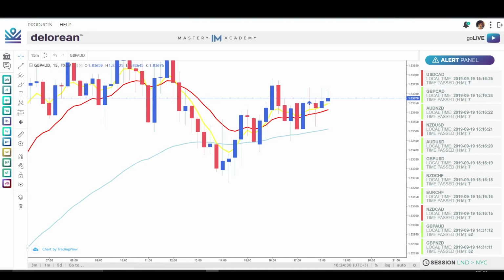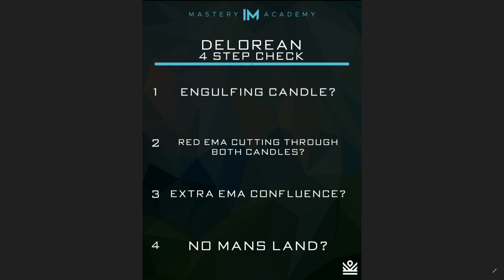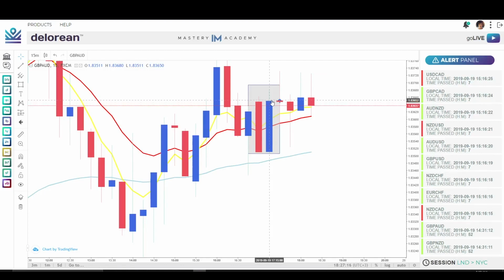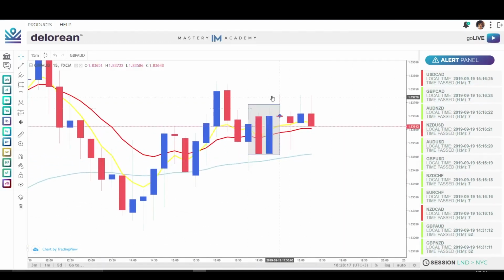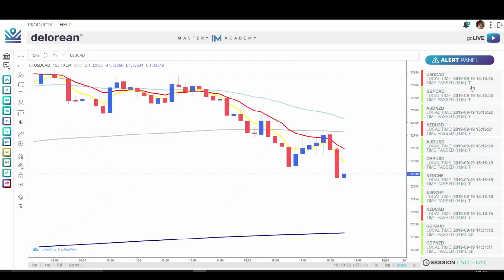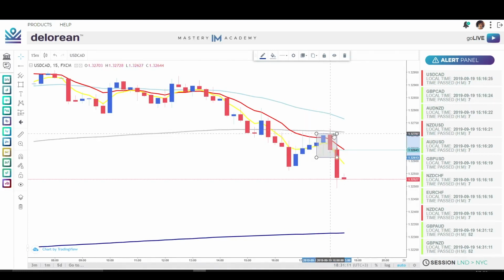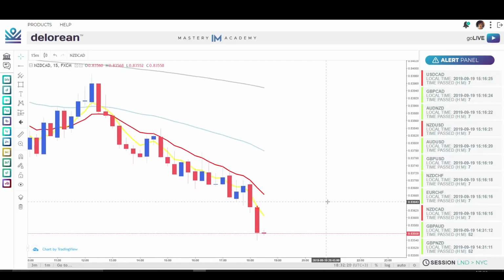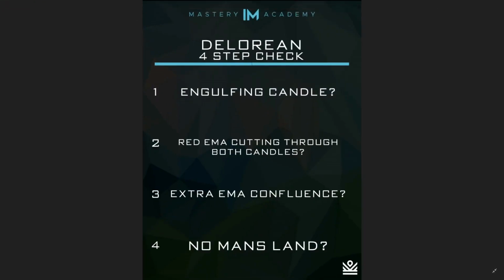Delorean Training video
FULL Overview video  of Delorean  Product can be shown in only 9 minutes! That's right! 9 minutes! Check out why IM Mastery Academy is sweeping the nations and changing lives across the globe.

Join my free trading group  here

Take your working from home to the next level join IM Academy  Here